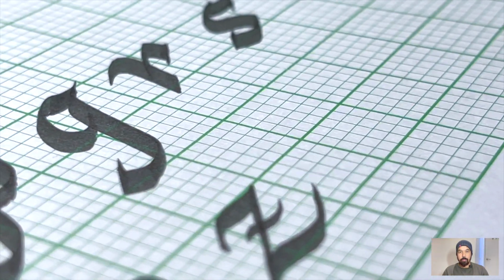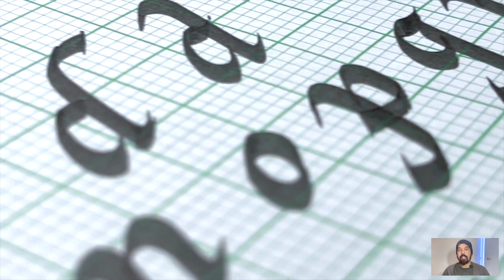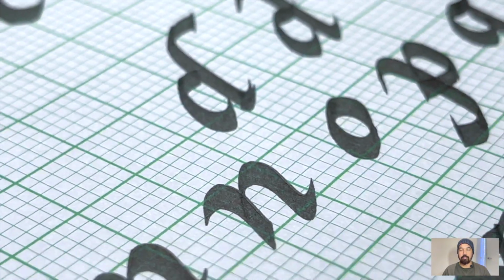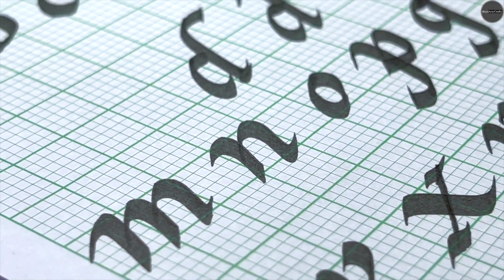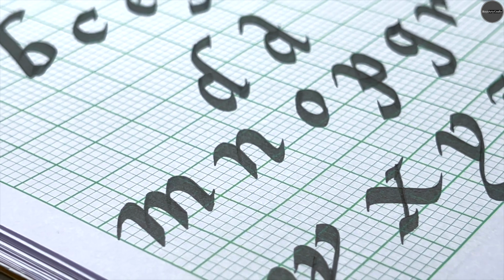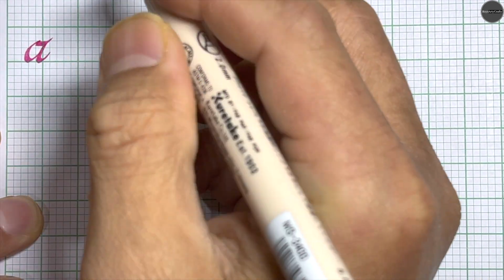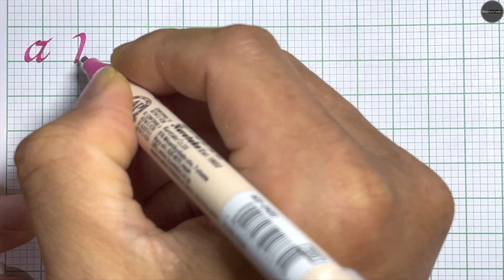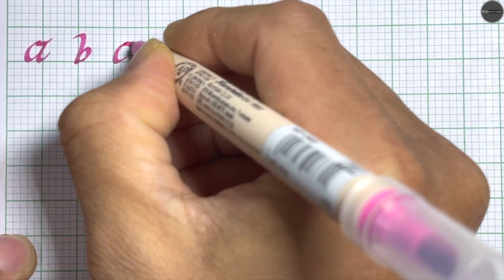Learn Small Letters |Cursive Writing for Beginners |Beautiful Neat and Clean Cursive Handwriting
Hello everyone, welcome to Youtube channel RoysArtyCrafty. In this video small letters have been tried in on a graph paper. The style is cursive.